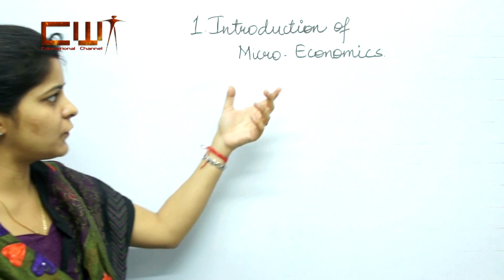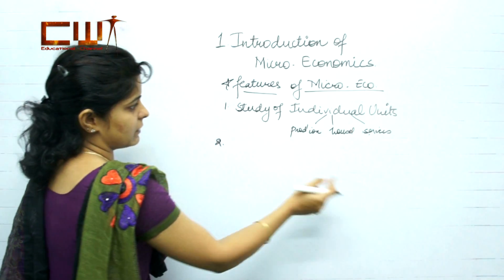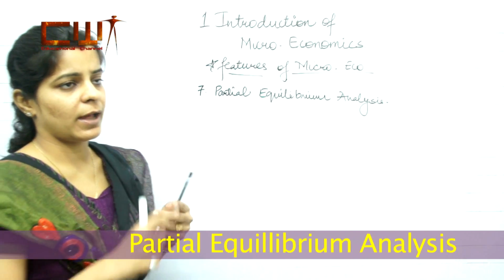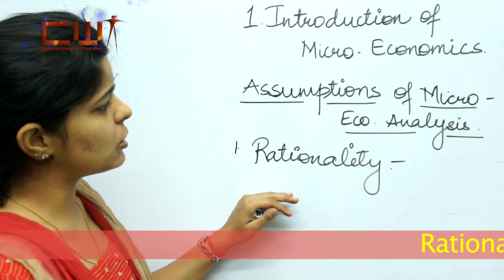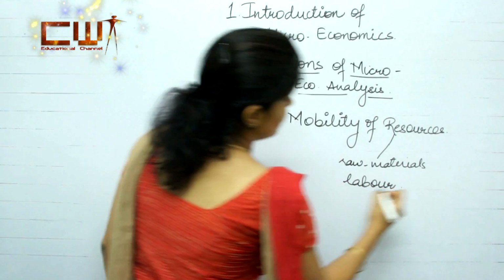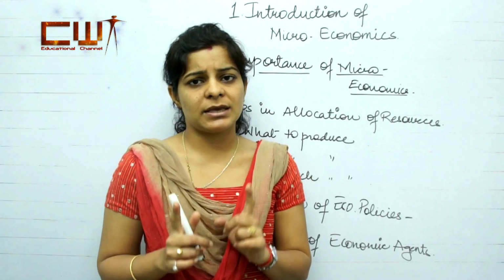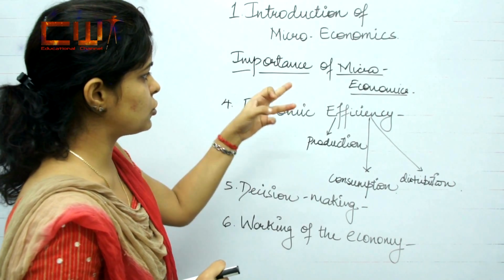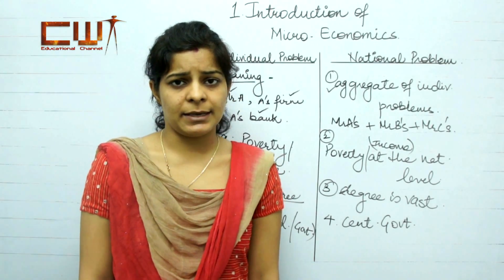INTRODUCTION TO MICRO ECONOMICS CHAPTER: 1, STD.: 12TH, ECONOMICS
Dear students,
Learn ECONOMICS in a easy way...
The sum is of INTRODUCTION TO MICRO ECONOMICS CHAPTER: 1, STD.: 12TH, ECONOMICS Textbook of Maharashtra State board.
CWT EDUCATIONAL CHANNEL
for nursery to 12 std
man behind
B.ALAM PATHAN
economics course
economics study
online economics course
study economics